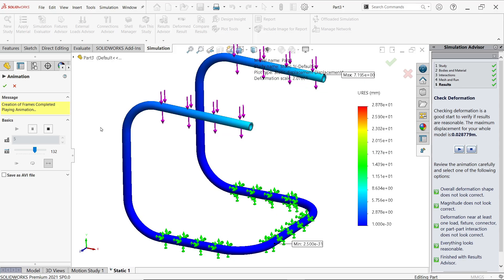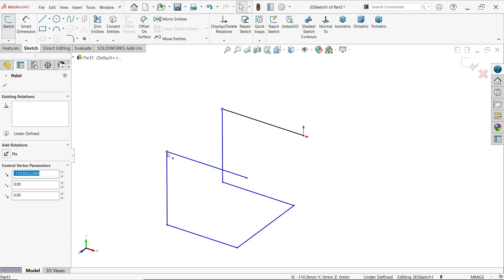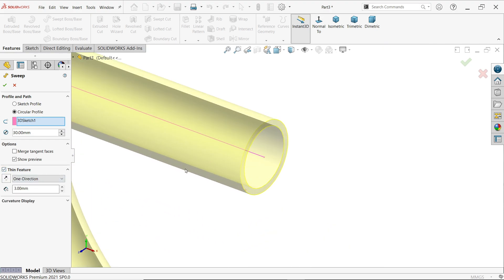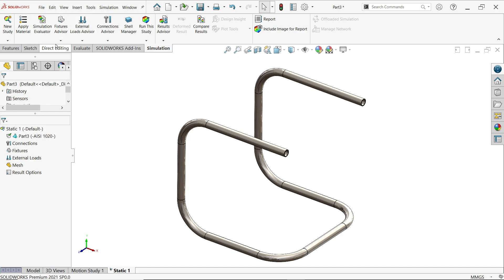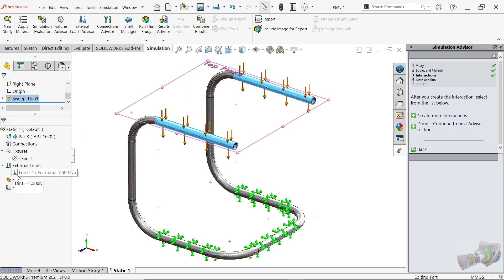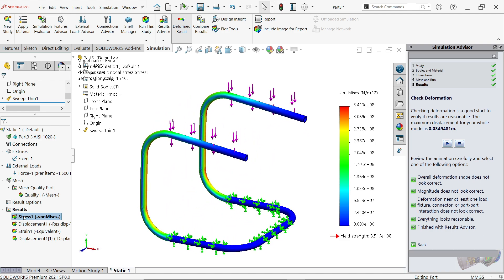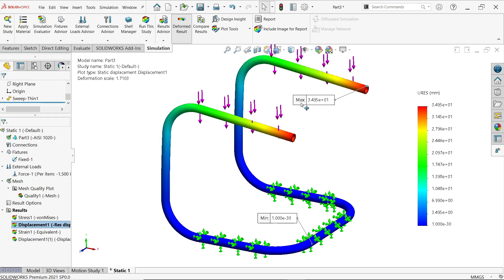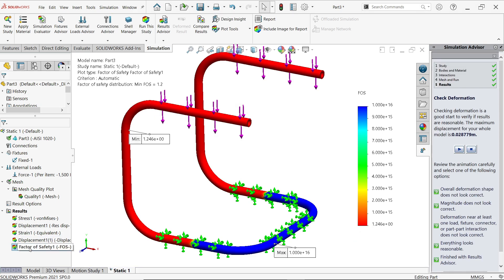SolidWorks Simulation Tutorial: Chair Base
We Will Learn Below Features in Solidworks Simulation : Chair Base.
1.Create Model
2.New Study-Static
3.Apply Material
4.Fixture Advisor-Fixed Geometry
5.External Load-Forces (1500 N)
6.Create Mesh
7.Run
8.Max. and Min. Stress
9.Max. and Min. Displacement
10.Max. and Min. Strain
11.Factor of Safety (FoS) greater than 1